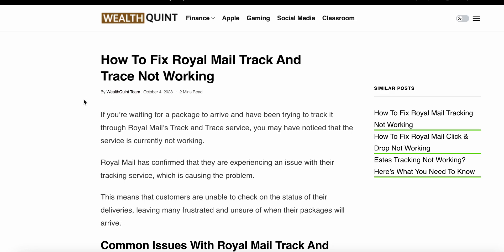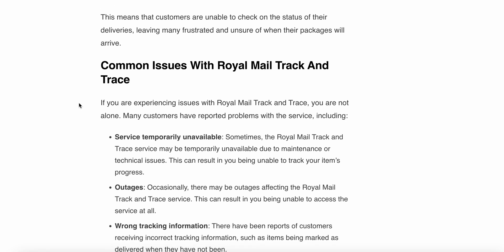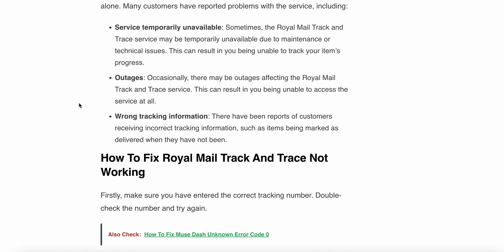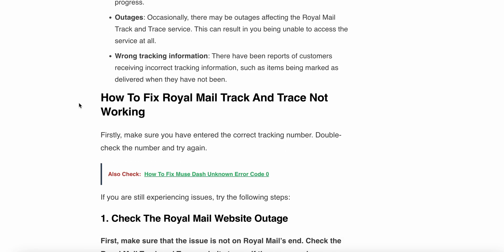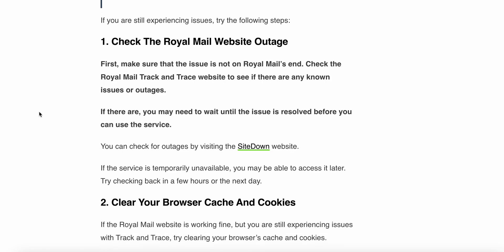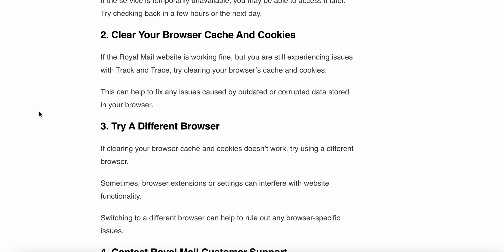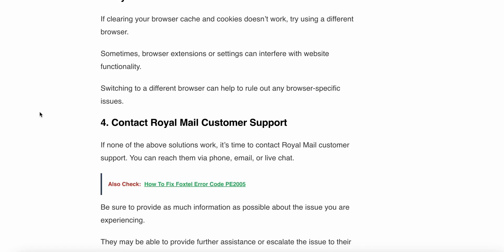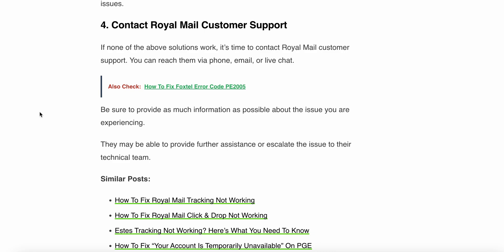How To Fix Royal Mail Track And Trace Not Working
If you’re waiting for a package to arrive and have been trying to track it through Royal Mail’s Track and Trace service, you may have noticed that the service is currently not working.
Royal Mail has confirmed that they are experiencing an issue with their tracking service, which is causing the problem.
This means that customers are unable to check on the status of their deliveries, leaving many frustrated and unsure of when their packages will arrive.

00:18. Common Issues With Royal Mail Track And Trace
1:19 How To Fix Royal Mail Track And Trace Not Working
1:25 Check The Royal Mail Website Outage
1:55  Clear Your Browser Cache And Cookies
2:12 Try A Different Browser
 2:27 Contact Royal Mail Customer Support